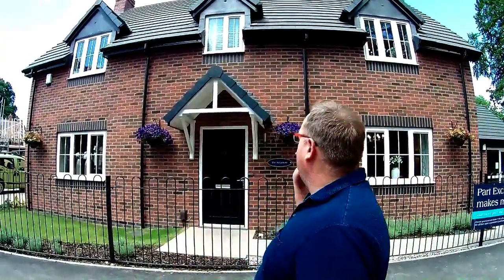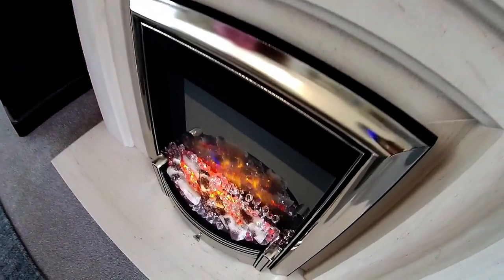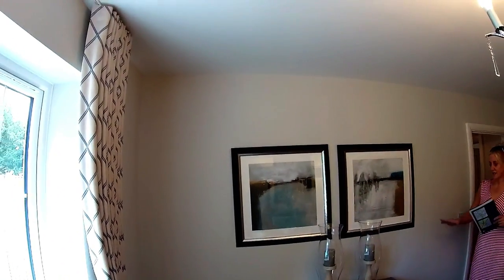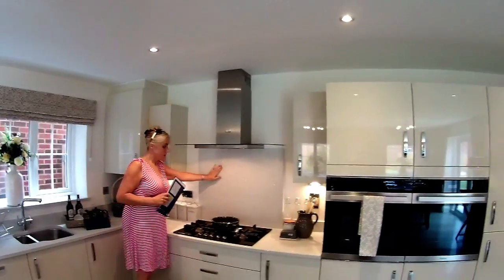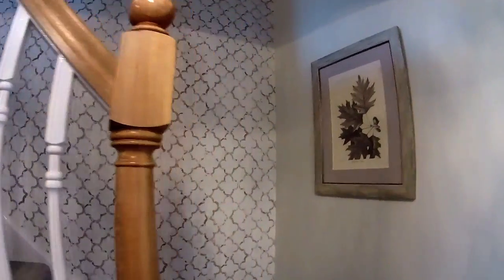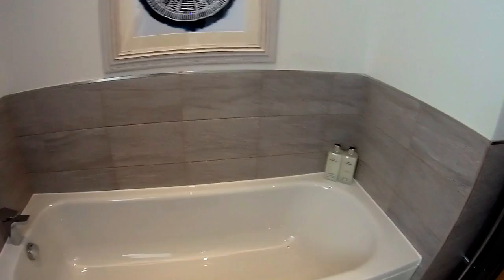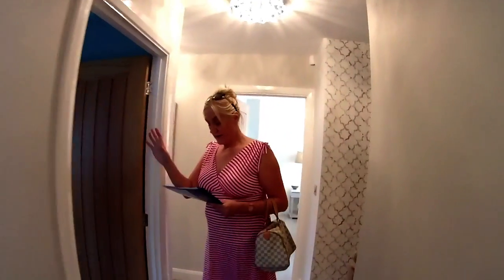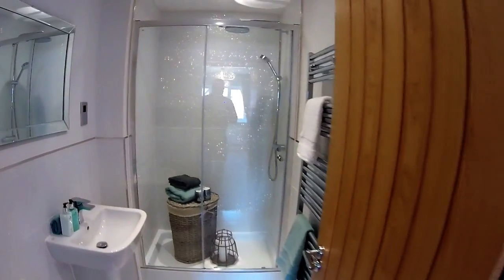Lioncourt homes - The Sycamore @ Creswell Manor, Stafford by Showhomesonline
DEVELOPER:   Lioncourt Homes
HOUSE TYPE: The Sycamore
BEDROOMS: 5
ELEVATION:   Brick
DATE VISITED:  2/7/2017
CURRENT PRICE :     £480,000 SOLD

LOCATION-DEVELOPEMENT
Creswell Manor is ideally placed just off the Eccleshall Road which is located within the thriving market town of Stafford. This particular development offers fantastic links to local and cross country commuter routes with the M6 motorway and Stafford's mainline intercity train station offering access to Manchester, Birmingham and London Euston.

Situated on the outskirts of the town centre places this elite development within easy access to a wide variety of leisure facilities, amenities and shops including the new Riverside development where more shops and eateries can be found.

Ground Floor

Entrance Hall

Living Room 21' 1" x 12' 3" ( 6.43m x 3.73m )

Dining Room 13' x 12' 1" ( 3.96m x 3.68m )

Kitchen  12' 4" x 17' 7" ( 3.76m x 5.36m )

Family / Breakfast Room 11' 9" x 17' 7" ( 3.58m x 5.36m )

Utility Room 7' 7" x 6' 6" ( 2.31m x 1.98m )

W / C 5' 9" x 6' 6" ( 1.75m x 1.98m )

First Floor

Landing

Bedroom One 16' 4" x 17' 7" ( 4.98m x 5.36m )

En Suite Shower Room 4' 11" x 4' 8" ( 1.50m x 1.42m )

Bedroom Two  12' 8" x 12' 3" ( 3.86m x 3.73m )

En Suite Shower Room 8' 2" x 5' 7" ( 2.49m x 1.70m )

Bedroom Three 10' 10" x 12' 2" ( 3.30m x 3.71m )

Bedroom Four 9' 11" x 11' 6" ( 3.02m x 3.51m )

Bedroom Five / Study 7' 9" x 12' 10" ( 2.36m x 3.91m )

Family Bathroom 9' 1" x 8' 8" ( 2.77m x 2.64m )